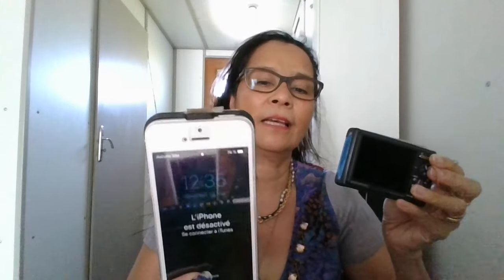Olympus Camera Damage , Not Use Any More Poor , Wasted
I Can't Use Now  Maybe Wait For Repairing , Thanks To All Viewers & Subscribers , God Bless , Facebook Isanixan Le Calvez